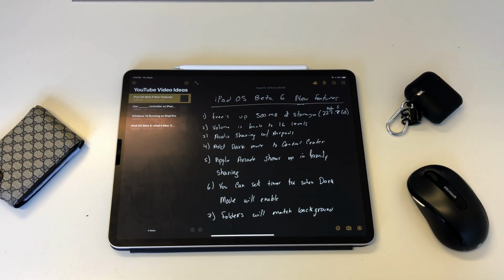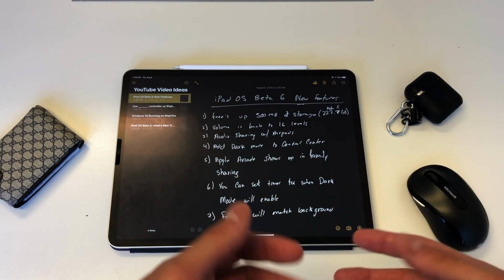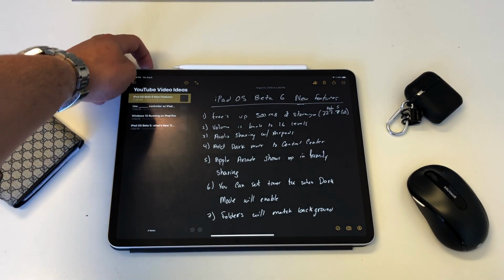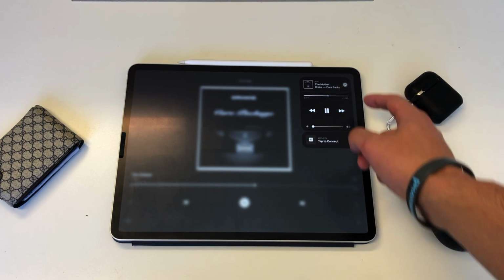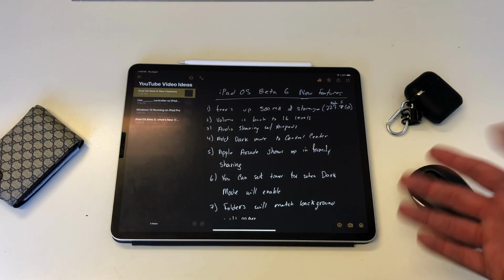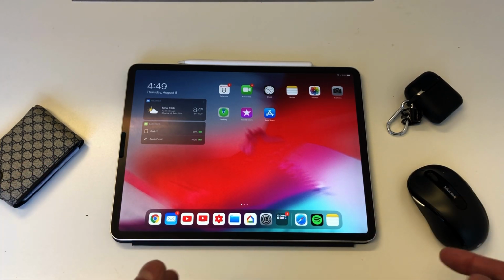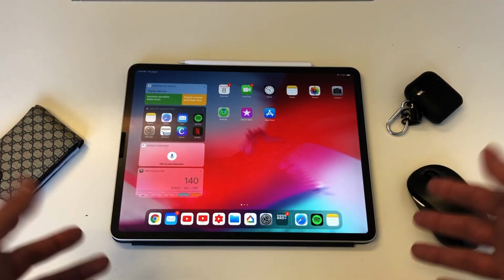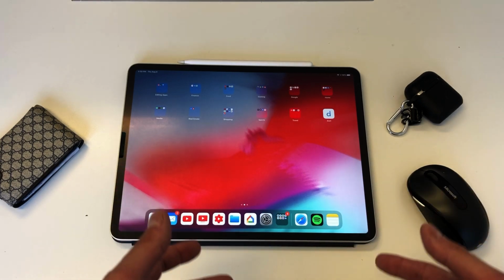iPadOS Beta 6: 7 New Features!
What is going on guys! iPadOS Beta 6 just released and I wanted to go over some of the front end changes that happened.  Comment which features you think is best!